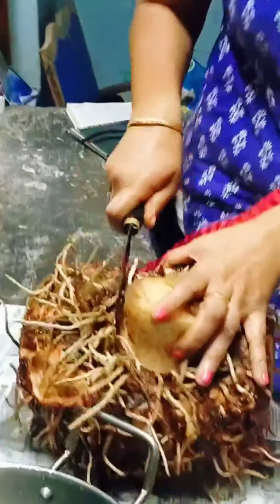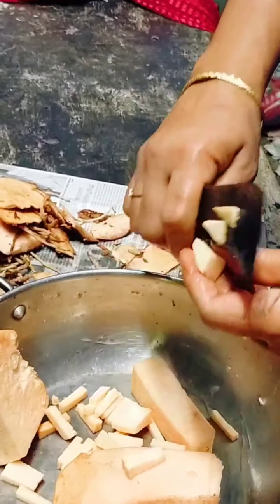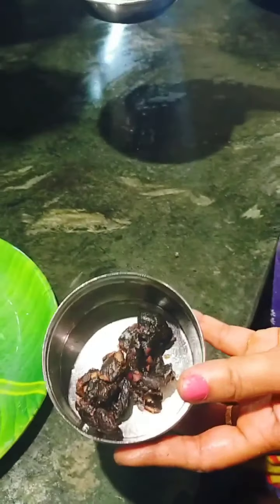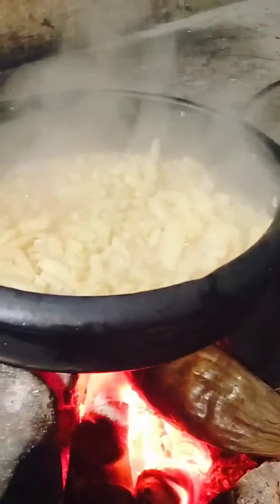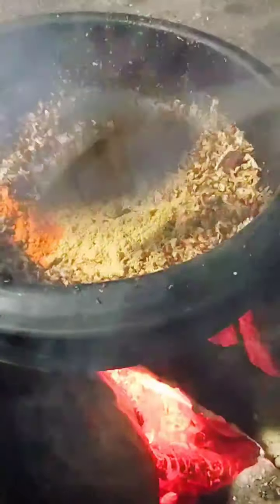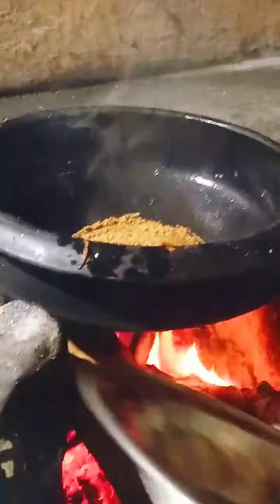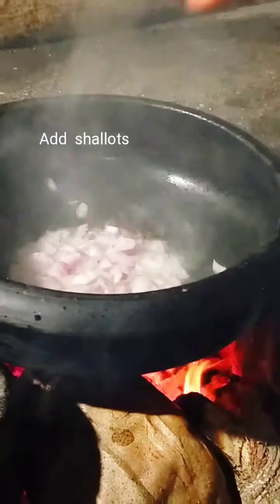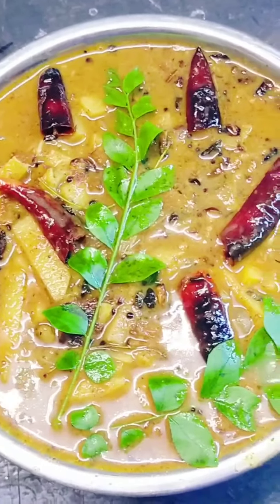ചേനത്തീയൽ ഉണ്ടെങ്കില്‍ ഉണ് അടിപൊളി/ chena/yam curry in Kerala style Malayalam and. English. Subtitl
നാടൻ വറുത്തരച്ച കറി/ best chena/yam curry /theeyall. Ingredients Yam/ചേന - Kal കിലോ b. Shallots_ 100gram garlic. _6. , coconut pieces _one small cup., Tamarind _. ആവശ്യത്തിന്. Salt water_ 2table spoon Coriander powder_. 1 table spoon. Red chilli powder _ 1table spoon. Coconut oil. _2table spoon. Grinted coconut _ 1 big cup Dry chilly _3. Curry leaves _. Mustard seeds _ one table spoon water. _300ml. These ingredients are enough for THEEYAL